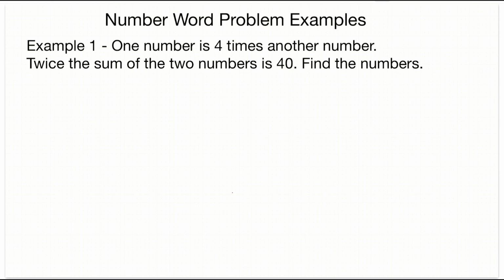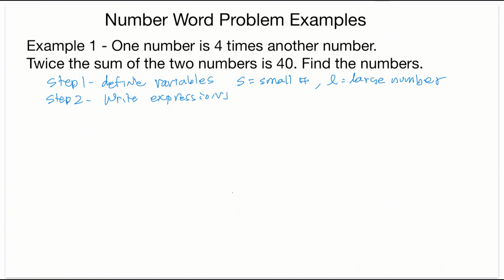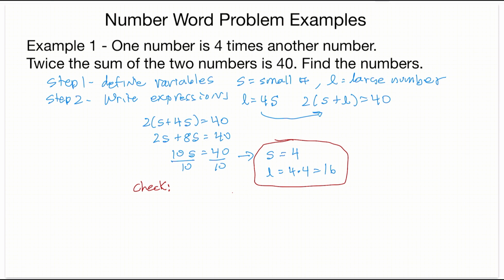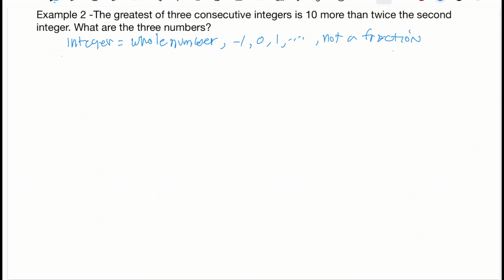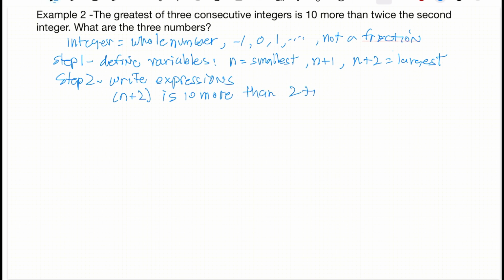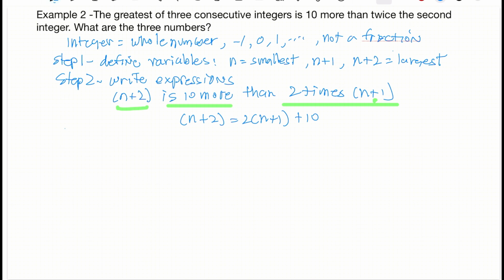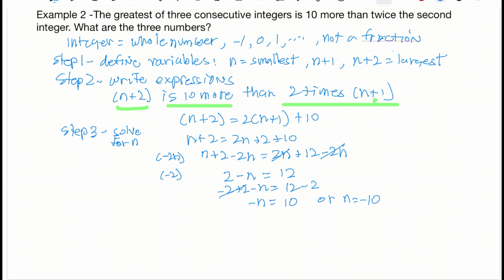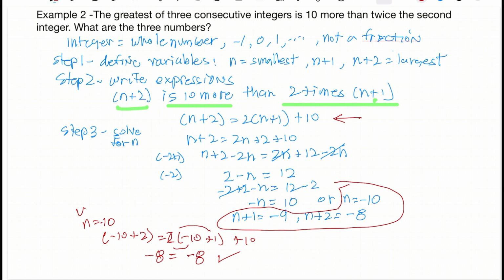Solve Algebra Number Word Problems Step-by-Step!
In this video, we walk through two classic algebra word problems step-by-step:
1. One number is 4 times another, and twice their sum is 40.
2. The greatest of three consecutive integers is 10 more than twice the second.
These problems are perfect practice for middle school, high school, or anyone brushing up on basic algebra skills. Learn how to set up equations, solve them, and interpret the results—all in simple, clear language.
📌 Watch, pause, and solve along with me!